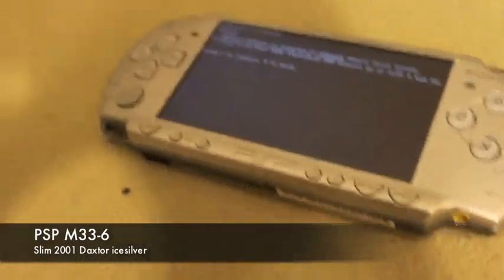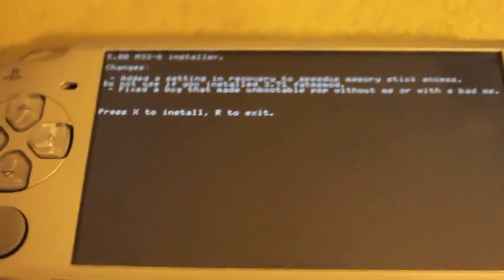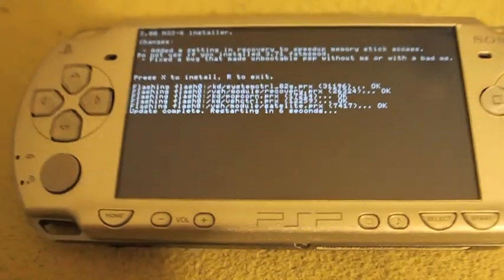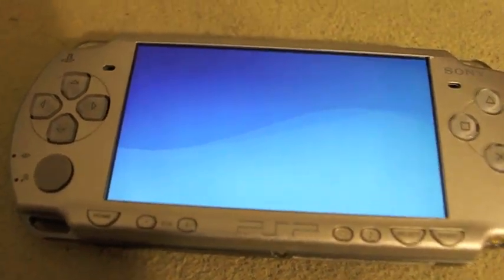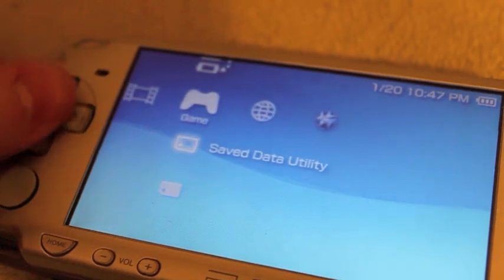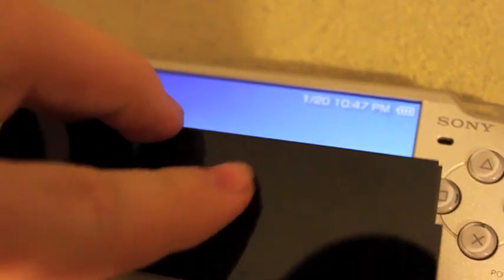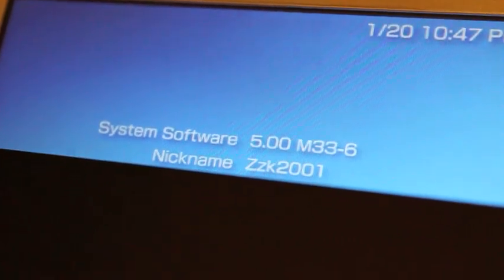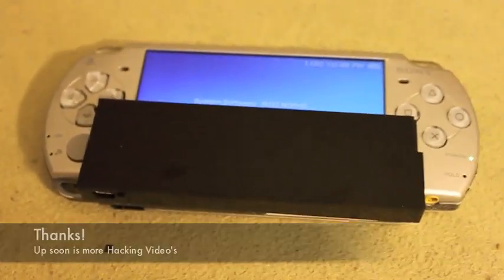PSP Slim 2001(CFW) 5.00 M33-6 update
Sony PSP 2001 Slim update to M33-6 Darkalex